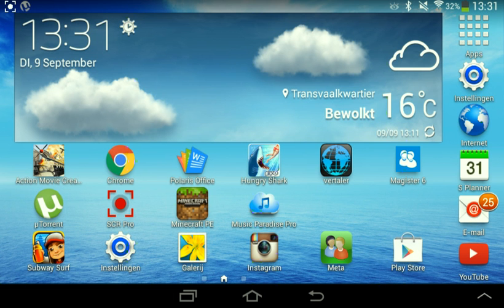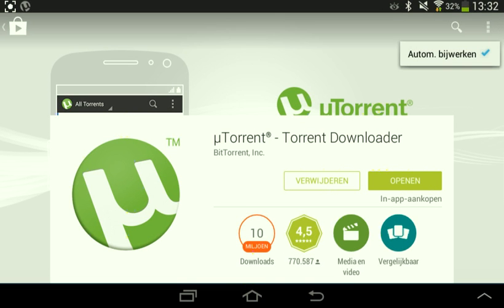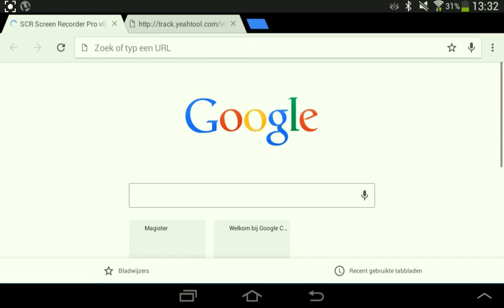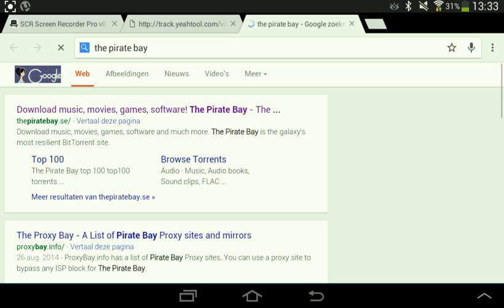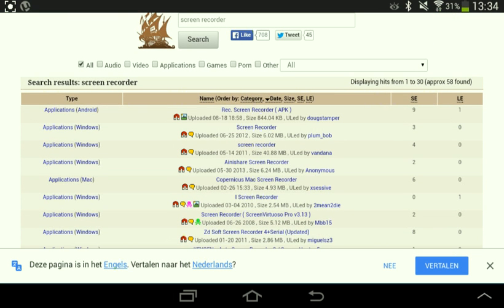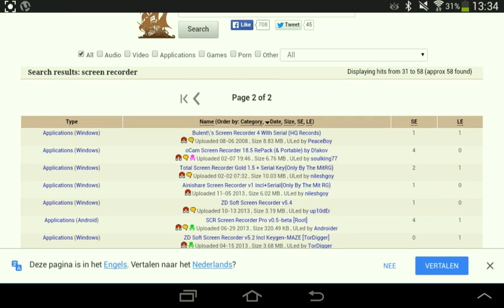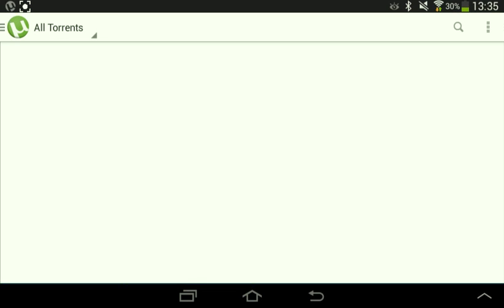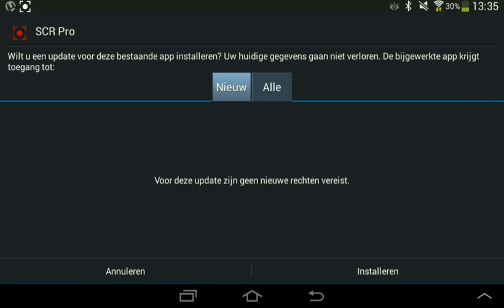How to record your samsung tablet screen